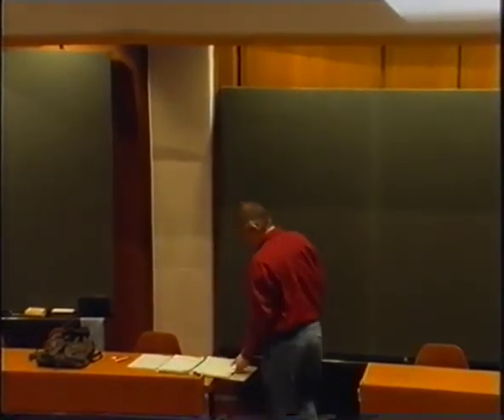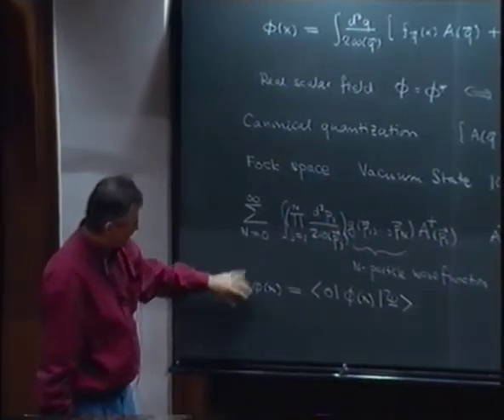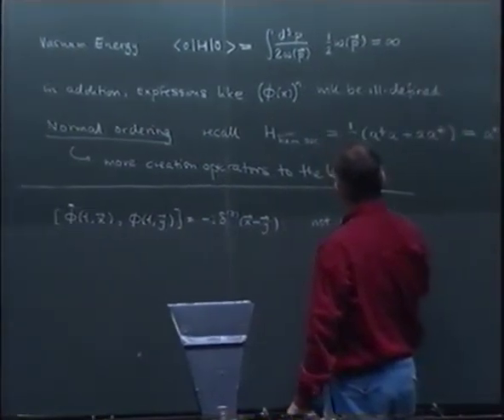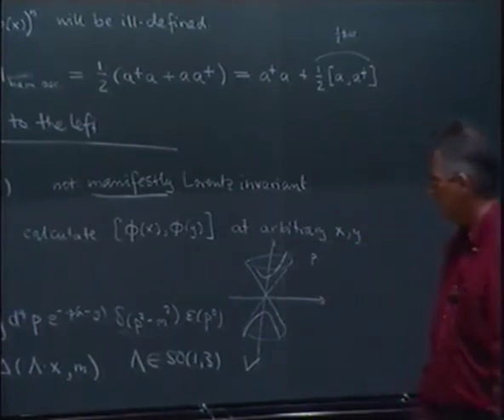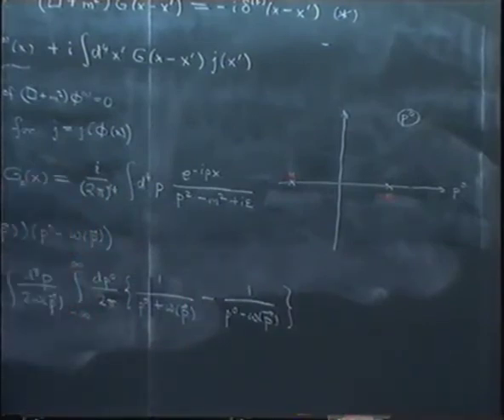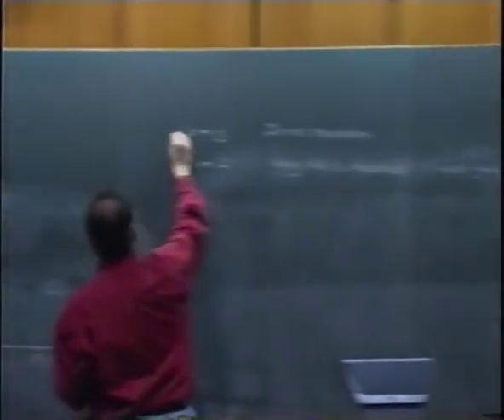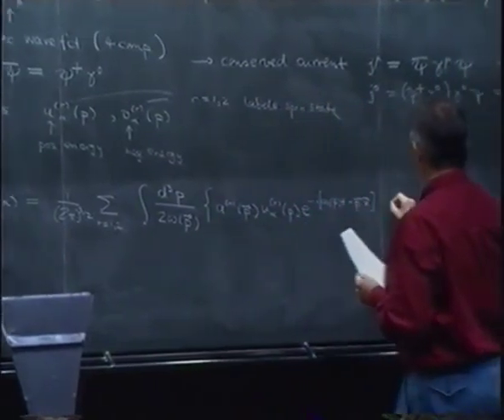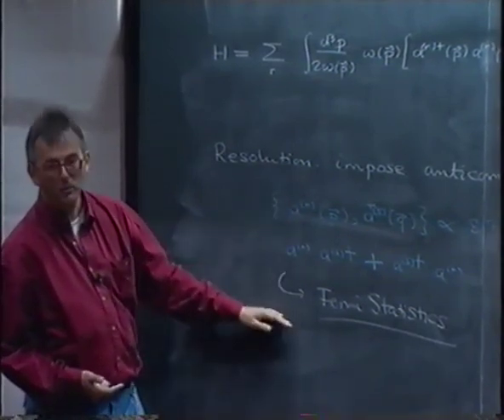Quantum field theory CERN 3